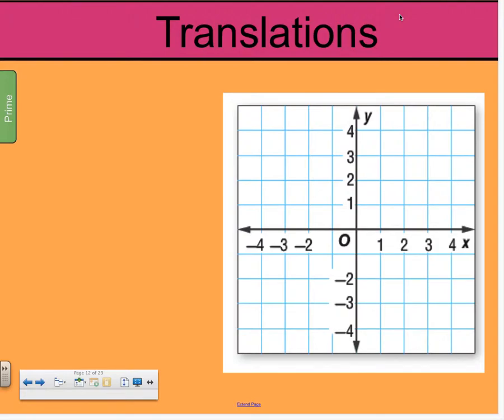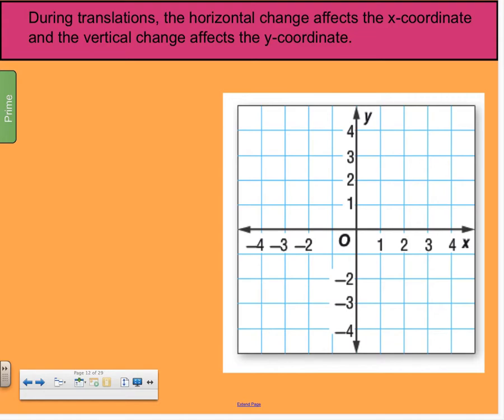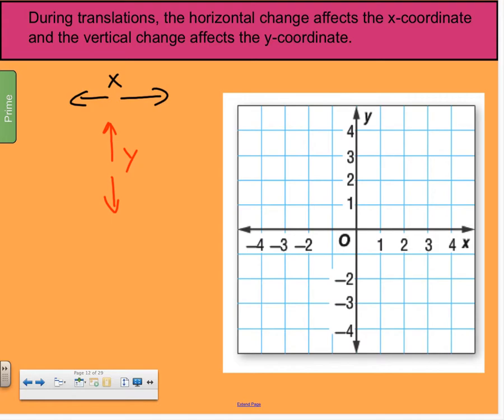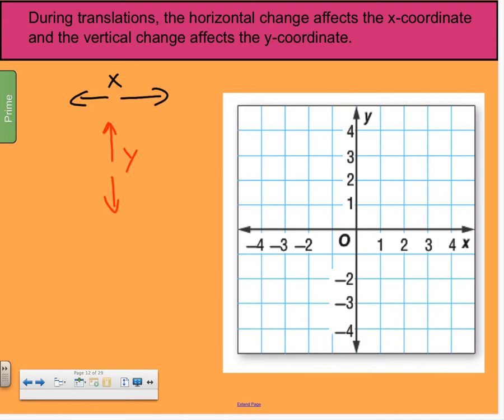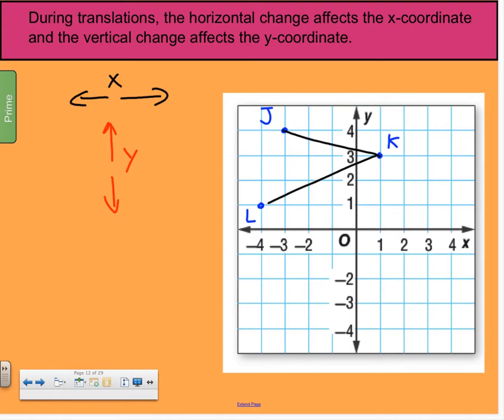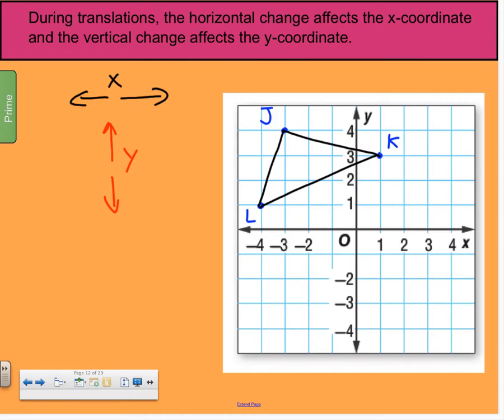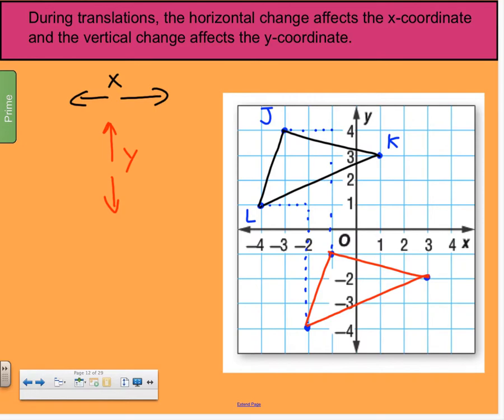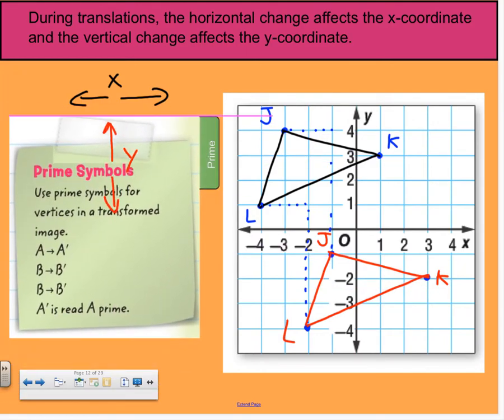Chapter 6 Lesson 1 - Translations - Example 1